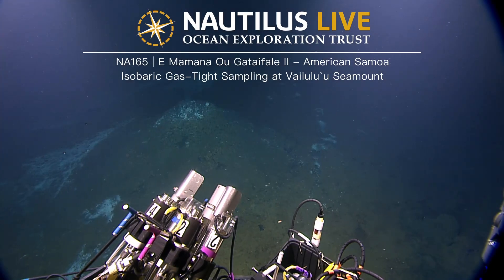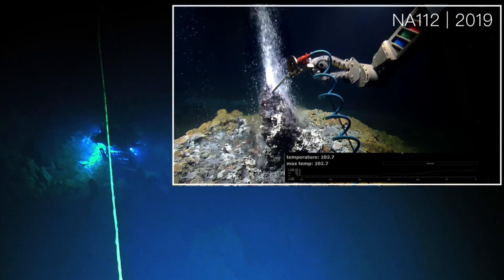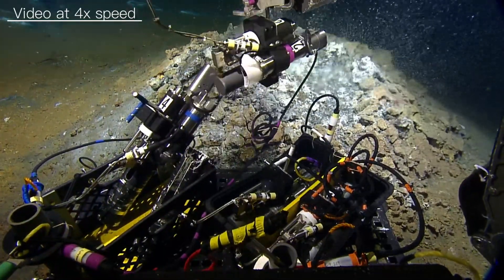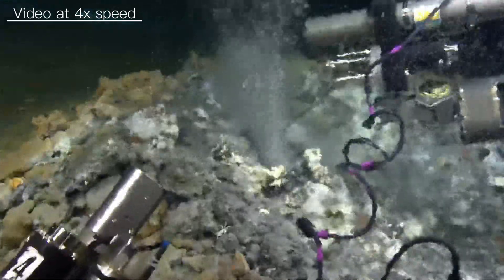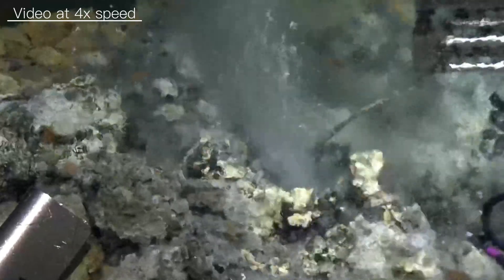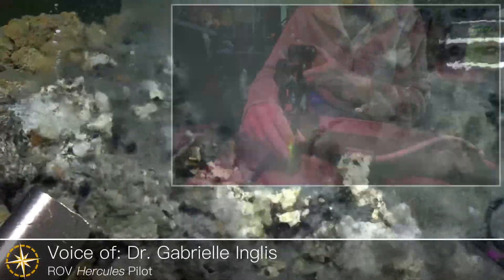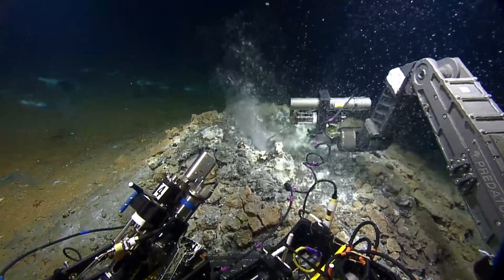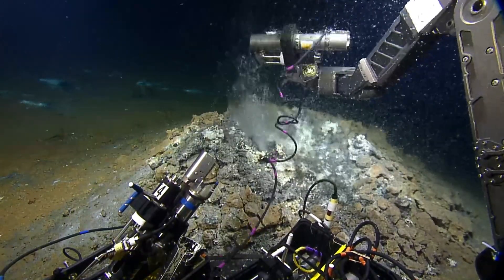Sampling Hydrothermal Gases on Vailuluʻu Seamount | Nautilus Live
While exploring Vailuluʻu Seamount (the only active underwater volcano within the National Marine Sanctuary of American Samoa), we used ROV Hercules to bring special sampling equipment to the seamount’s active vents. These Isobaric Gas-Tight (IGT) Samplers are designed to collect fluids and preserve them at the high-pressure conditions of the seafloor. This ensures that the chemical characteristics of the fluid (including dissolved gases like carbon dioxide) are not modified before laboratory analyses. The materials spewing from these chimneys are corrosive, high temperature, and high pressure. Still, our pilots were able to successfully use the IGT tools without harming the more sensitive parts of the ROV.

By studying these gases, scientists can determine the characteristics of the reactions between the hydrothermal fluid and underlying rocks, including temperature, depth within the crust, and chemical transfer between rocks and fluids. This helps geologists understand the inner workings of the volcano and biologists evaluate how vent ecosystems are able to thrive and survive at these sites. Learn more from project lead Dr. Santiago Herrera in this highlight video.